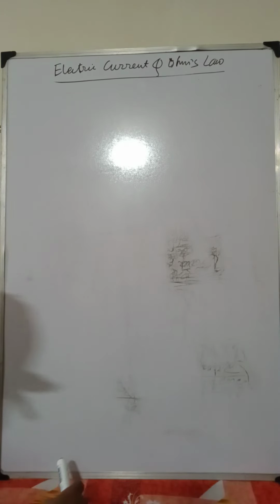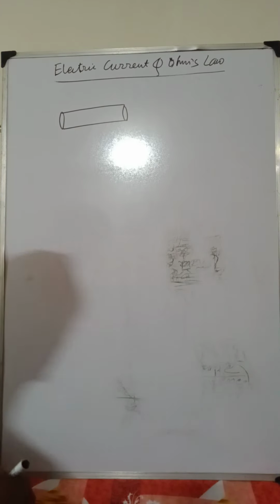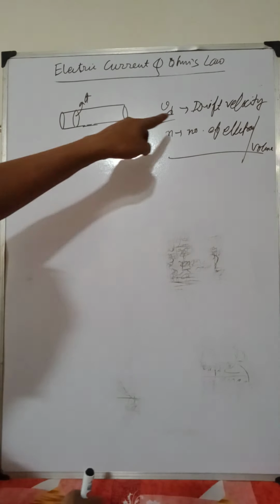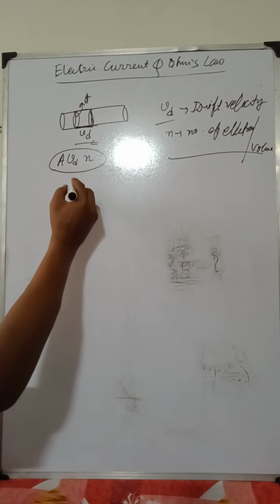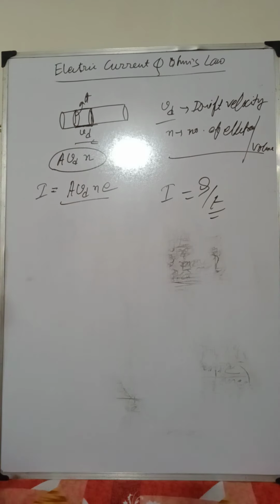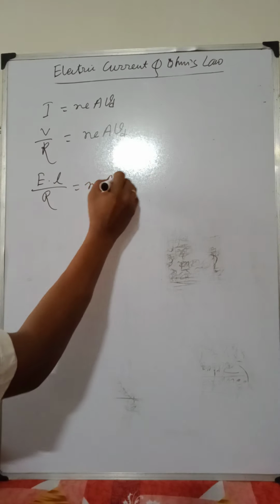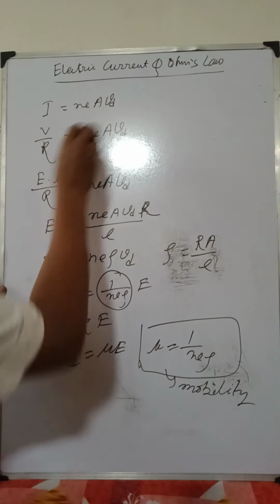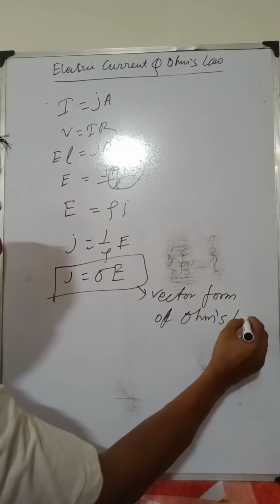Xii electric current and ohm's law 4